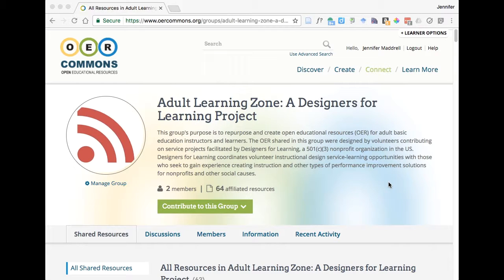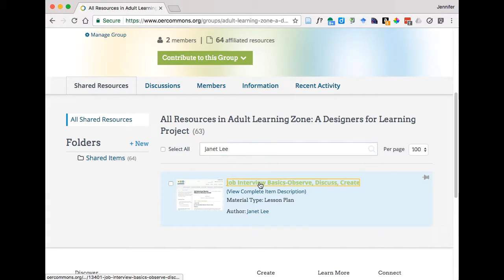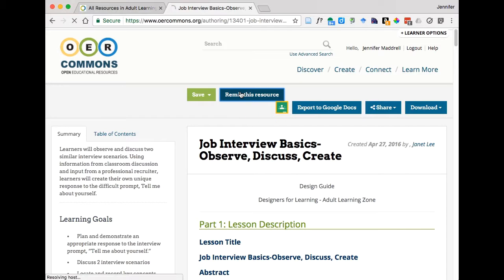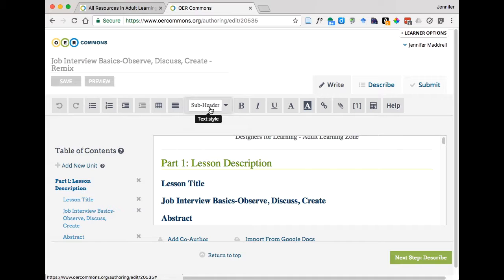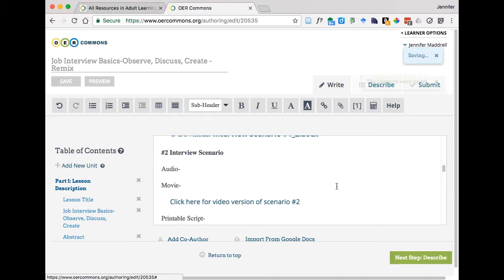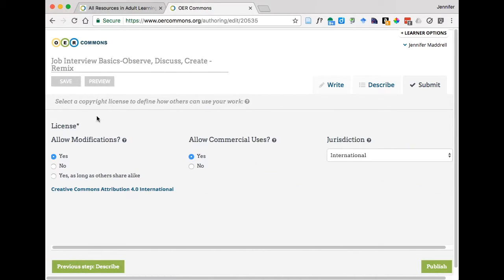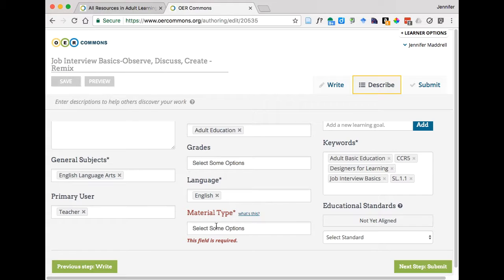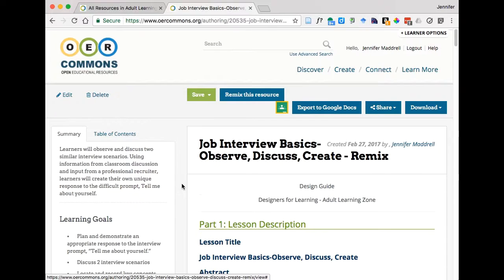Remix a Lesson in Open Author